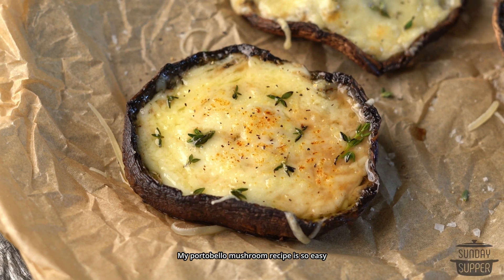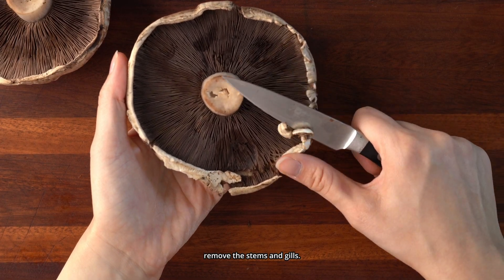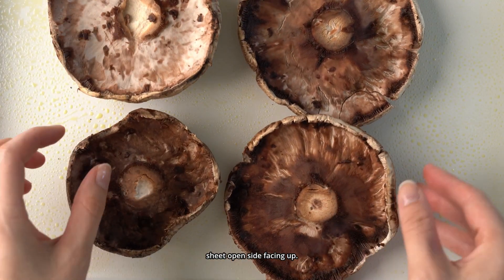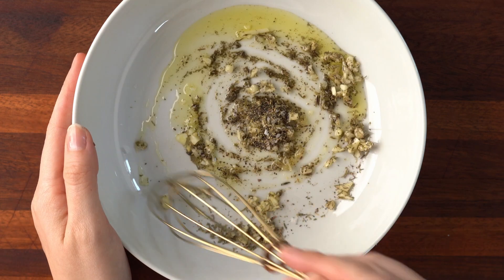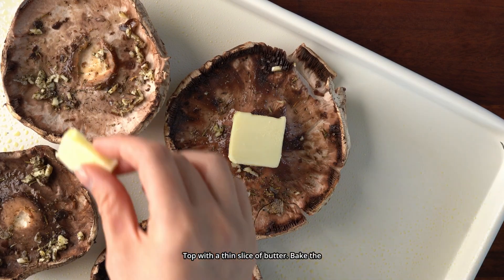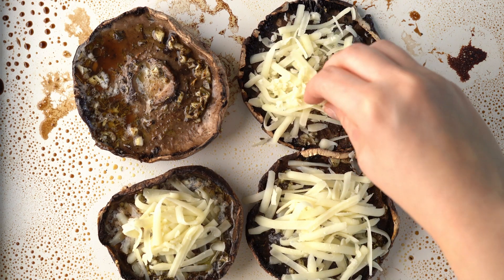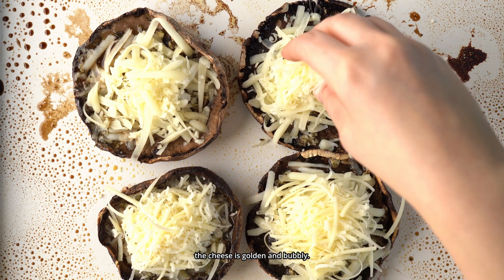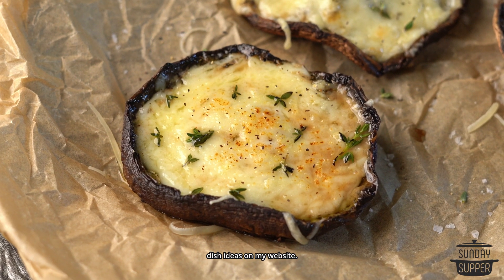Portobello Mushrooms | One of my most popular recipes!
My Roasted Portobello Mushroom Recipe is easy to make and flavorful from garlic, herbs, and a bubbly cheese topping. Easy prep with just 20 minutes of baking time and simple ingredients! This will become your favorite savory mushroom recipe.

👩‍🍳 Find the full written instructions and ingredient measurements on my

Skip to...
00:00 - Intro.
00:08 - Prepping the mushrooms.
00:15 - Mixing the filling.
00:30 - Adding cheese and roasting.